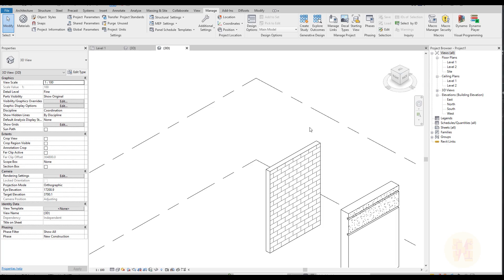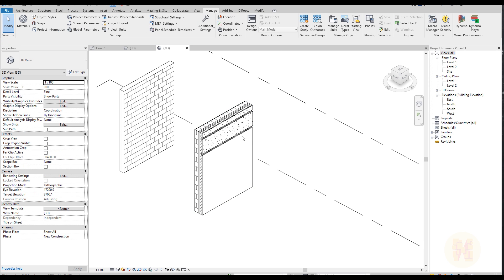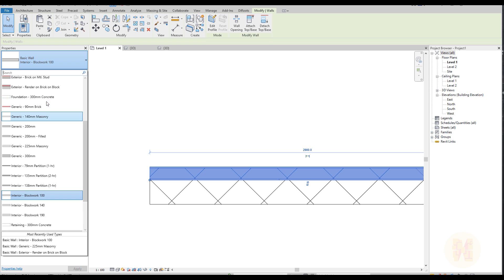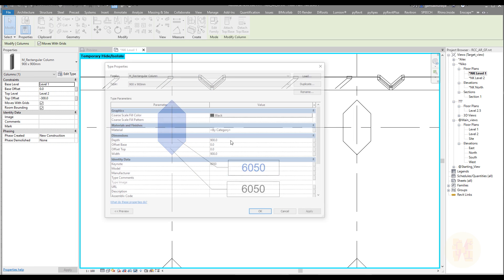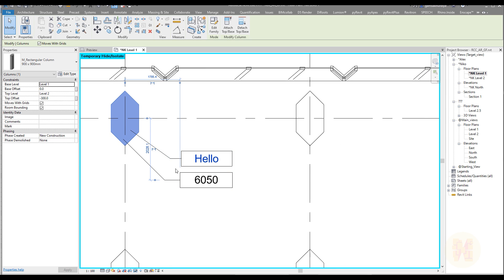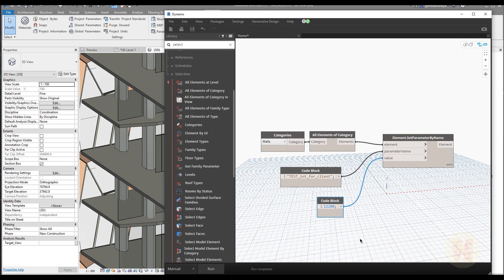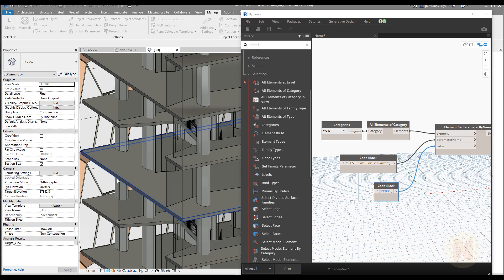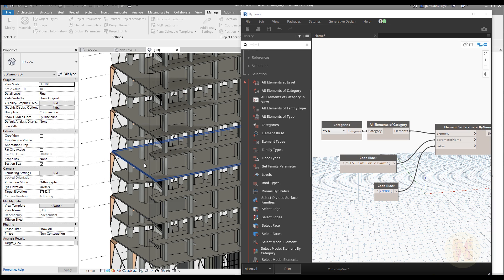3 things I prefer do not use | Revit | Tutorial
In this video,  I will share with my Experience why I do not prefer to use these tools in my main work.

Timecodes:
00:10 - intro
00:30 - Layers Wall
03:30 - Annotation
05:00 - Groups in Revit

𝑫𝒐𝒏'𝒕 𝒇𝒐𝒓𝒈𝒆𝒕 𝒕𝒐 𝒈𝒊𝒗𝒆 𝒍𝒊𝒌𝒆 👍 𝒇𝒐𝒓 𝒕𝒉𝒊𝒔
💬 𝗚𝗘𝗧 𝗖𝗢𝗡𝗡𝗘𝗖𝗧𝗘𝗗💬